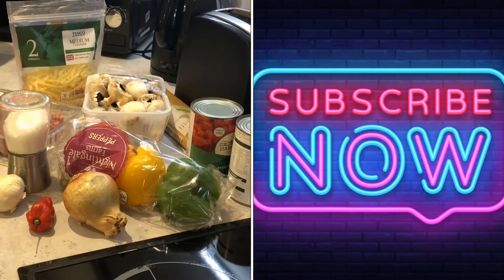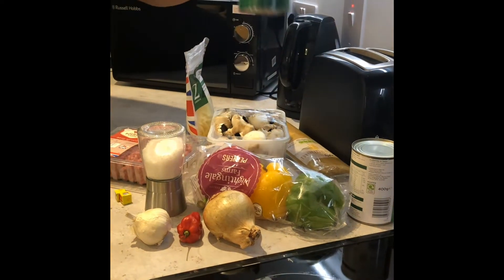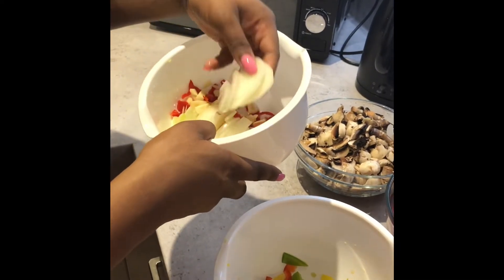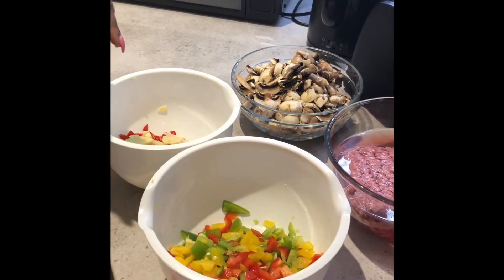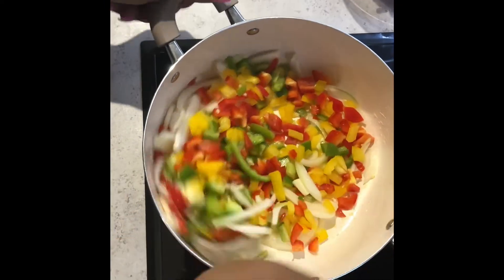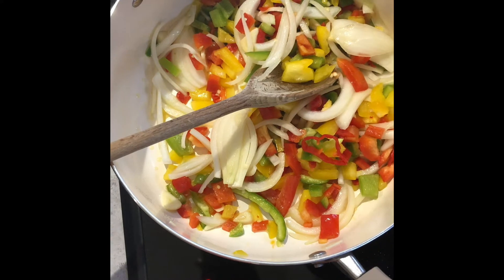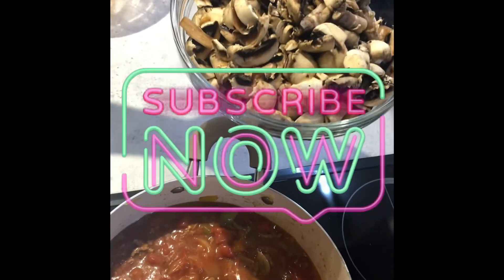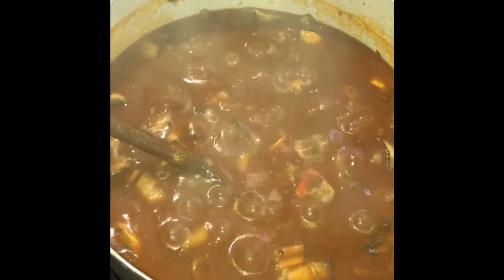How To Make Spaghetti Bolognese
Cooking With Marie Bank Holiday Special THis video is about How to make spaghetti bolognese with a twist.